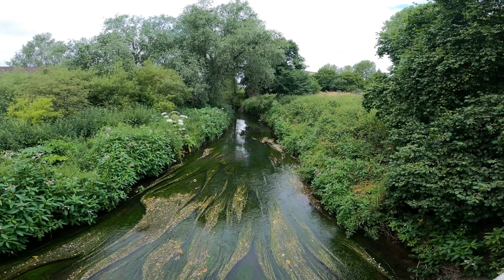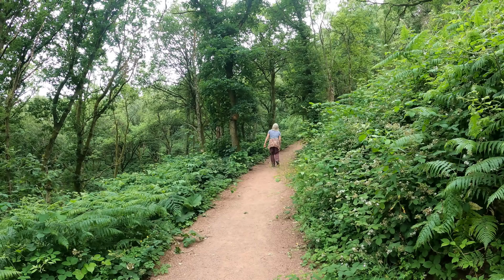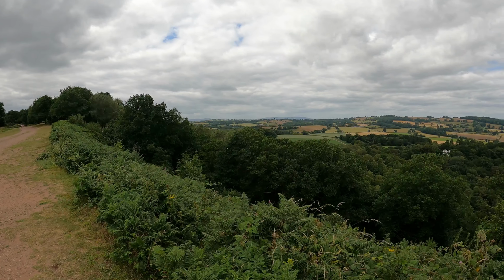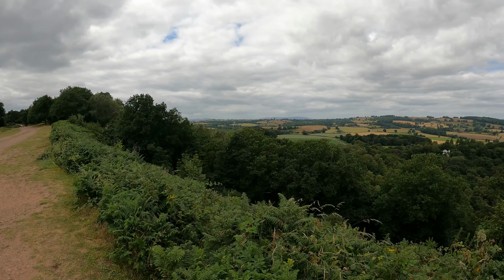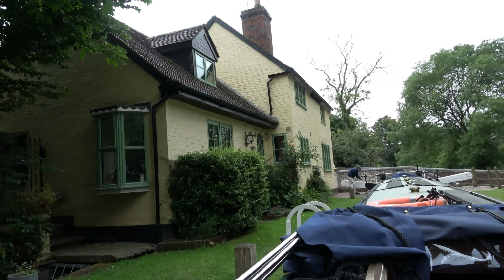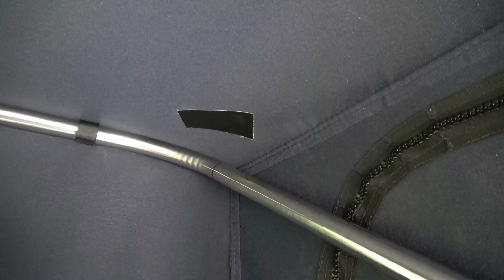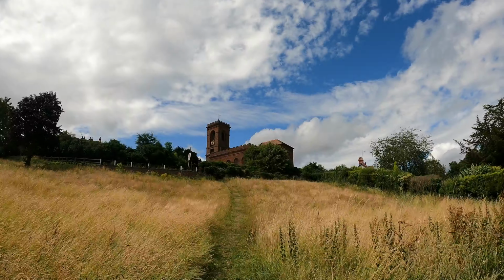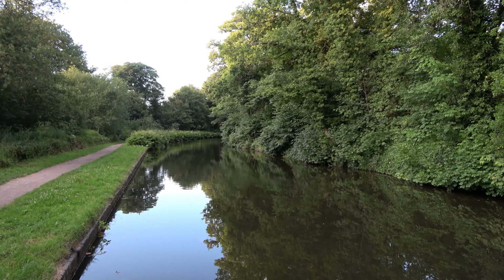Kinver and a Canopy Disaster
We look around the amazing cave house in Kinver before cruising on to Wolverley, ripping our new pramhood on the way!!!